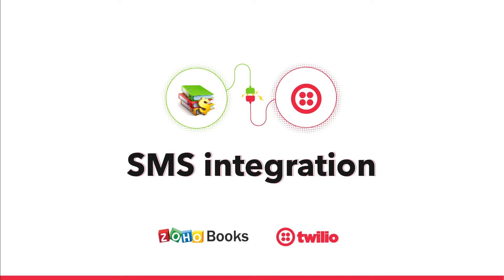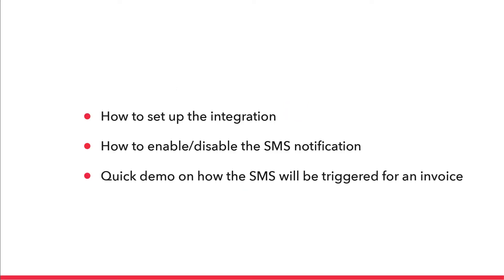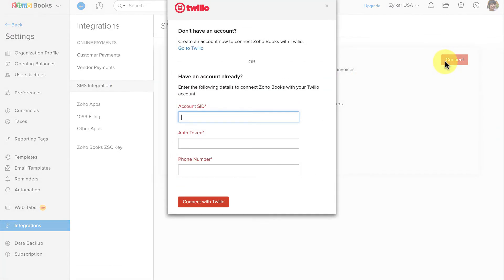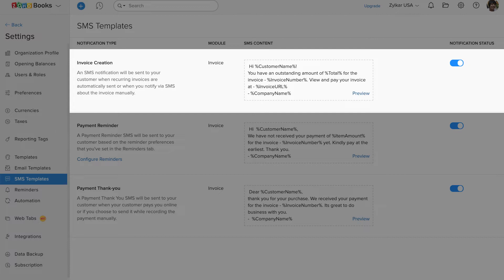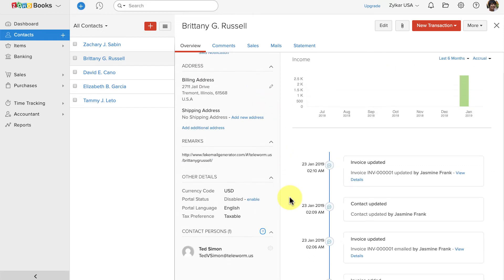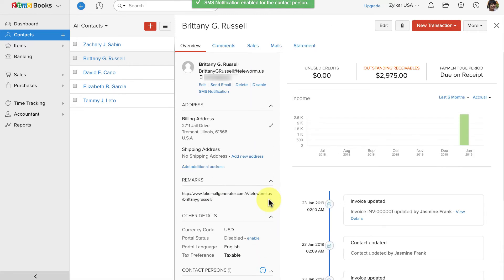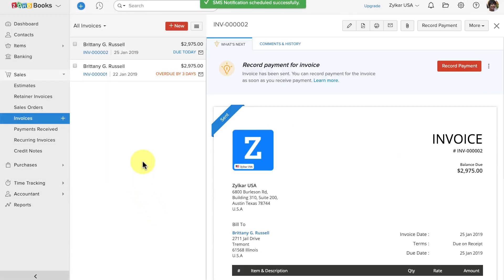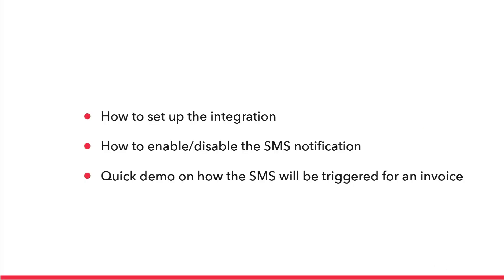SMS Integration | Zoho Books - Twilio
Zoho Books - Twilio integration enable you to end instant SMS notifications for invoices, payments and payment reminders.

Twilio is a cloud communications platform that enables businesses to make and receive phone calls, SMS and perform other communication functions using its web service APIs.

Zoho Books is easy-to-use, accounting application designed for small businesses to manage their finances and stay on top of their cash flow.